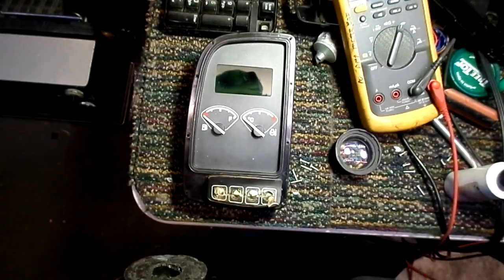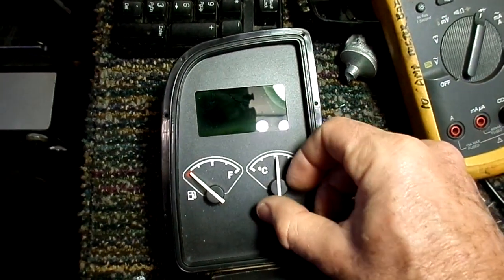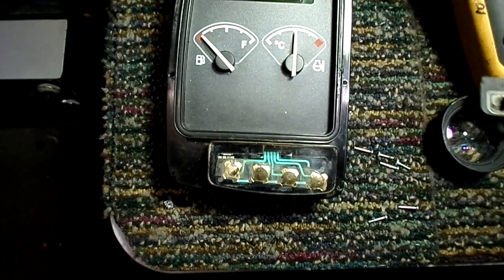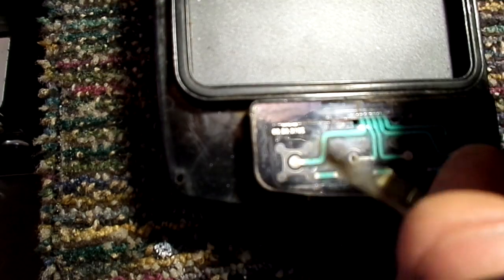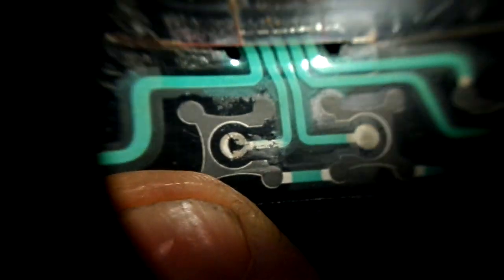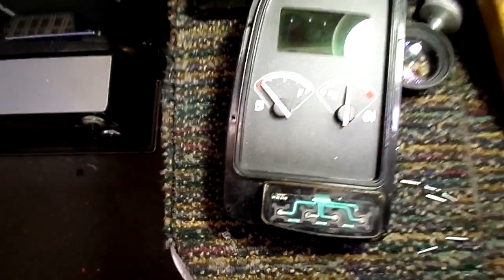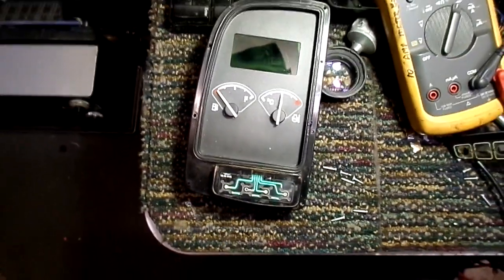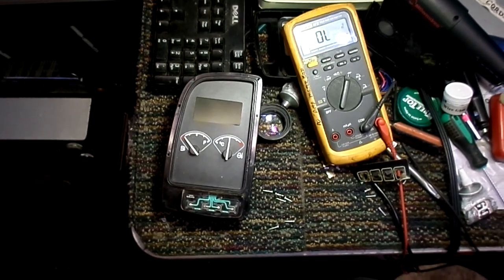My customer brought me an IMPOSSIBLE job this is what happened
For those who might like to know more this video has a part 2 at this Someone brought me a project which has damaged circuit traces that can't be soldered, and I was wondering about the use of conductive ink pen to repair the damaged circuit traces. Since I wasn't sure how trustworthy conductive inks are, I ended up fabricating a small board which used conventional momentary switches rather than taking a chance on the unknown, but nevertheless this sparked my interest in my potential use of conductive inks in the future, and I came across an interesting website which talks about the advancements in this area.